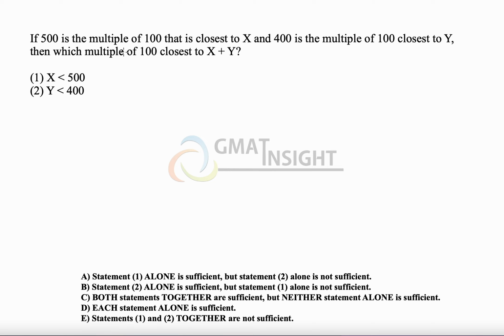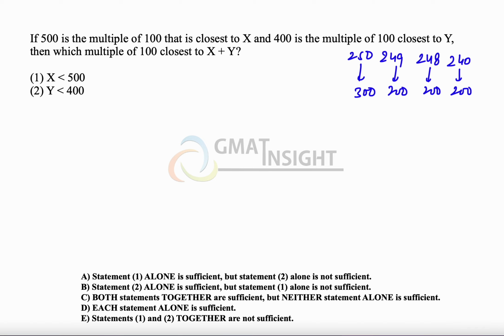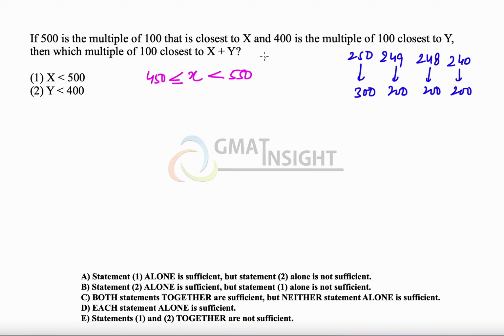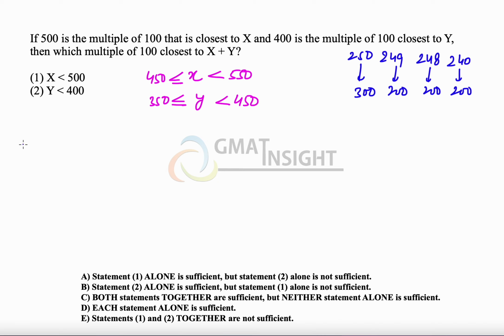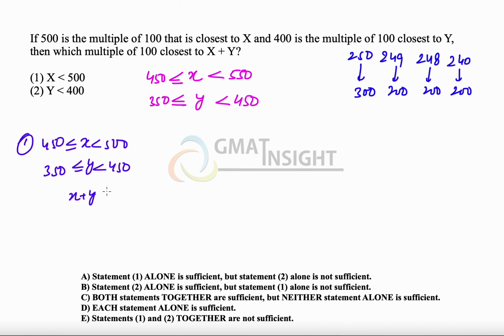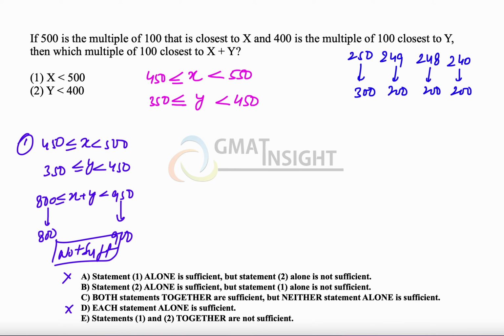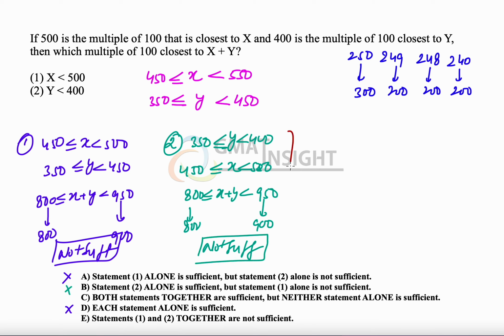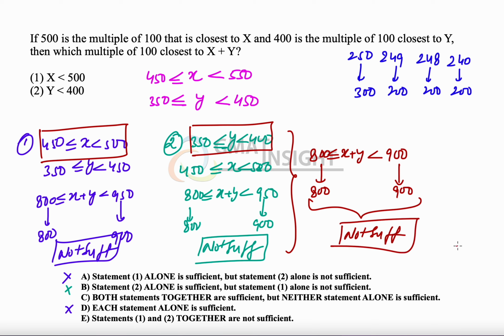Ratios DS 1 Hard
If 500 is the multiple of 100 that is closest to X and 400 is the multiple of 100 closest to Y, then which multiple of 100 closest to X + Y?

(1) X less than 500
(2) Y less than 400